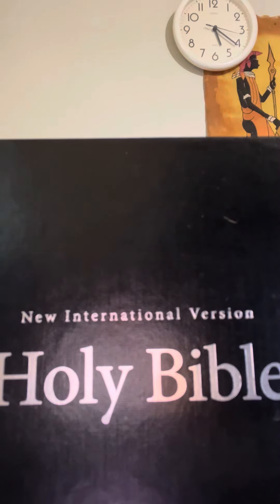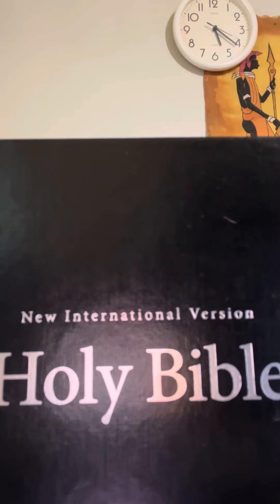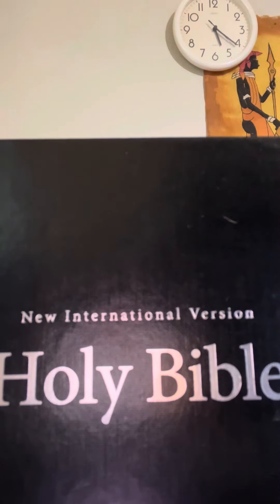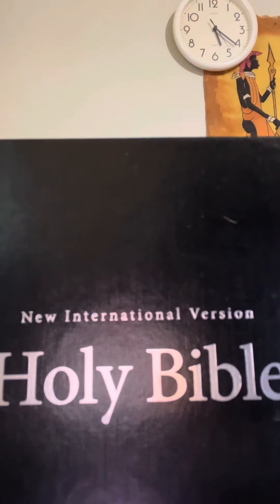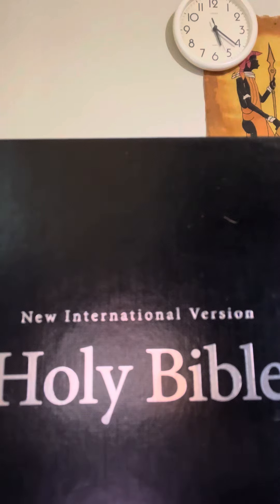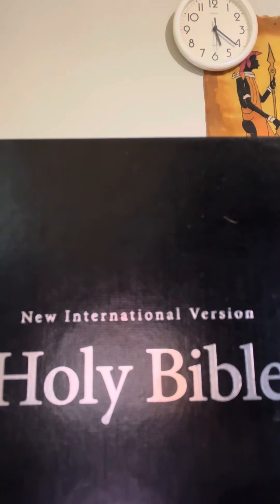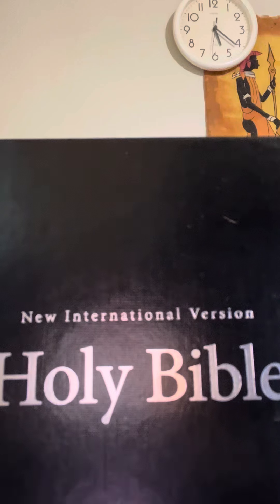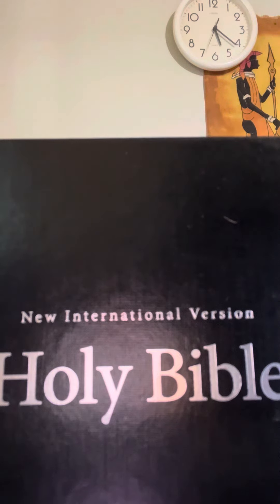LoveandMarriageHuntsville Tribute 🙏🏽🕊️ Prayers for Keke Jabbar & Family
🙏🏽 In this heartfelt video, I offer my deepest condolences to the Jabbar and Scott families following the recent passing of Keke Jabbar, a beloved former cast member of Love and Marriage: Huntsville.

As we mourn this loss, I assure everyone that I will continue to review Love and Marriage: Huntsville with respect and sensitivity. There will be no negative comments about or against Keke on my YouTube channel, Reality Insights, or from me, Lois x Brundage Vance.

May the Jabbar and Scott families find strength in their cherished memories and solace in the love and support of family and friends. Let us keep them in our thoughts and prayers during this difficult time.

MY PRAYER:
🙏🏽 Heavenly Father, we come to you with heavy hearts, seeking your comfort and peace in this difficult time. We lift up the Jabbar and Scott families, asking that you wrap them in your loving embrace as they grieve the loss of Keke Jabbar. May they find strength in their cherished memories and solace in the love and support of family and friends. Guide them through this season of sorrow and grant them the peace that surpasses all understanding. Amen. 🙏🏽

Support "The Brian Joseph Brundage #44 Education Fund, Incorporated:
Help us reach our $50,000 goal to create a permanent endowment in honor of my brother. 🙏🏾💖

Again, all comments are Alleged and in My Very Own Opinion with Some Actual Factual

Thank you for Rockin’ with me, Lo-Ryders 🏍🏍🏍